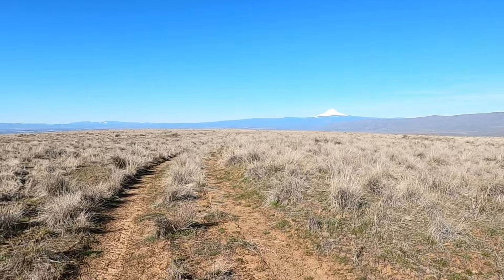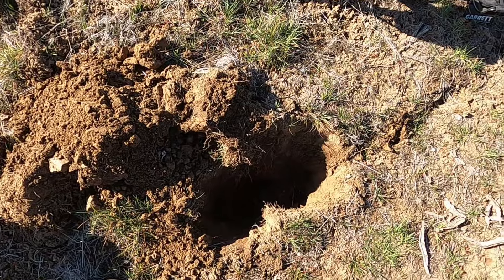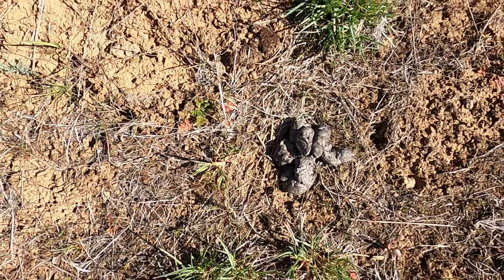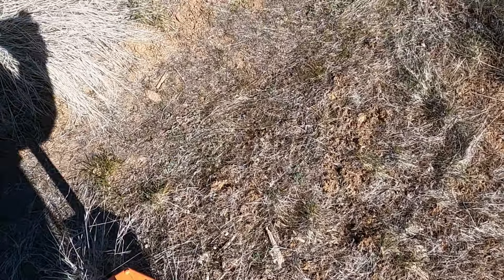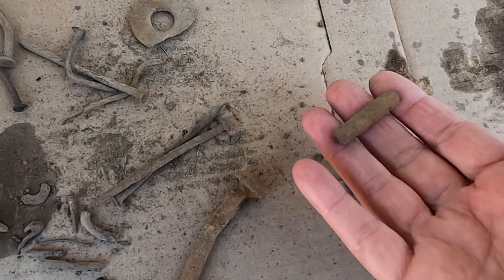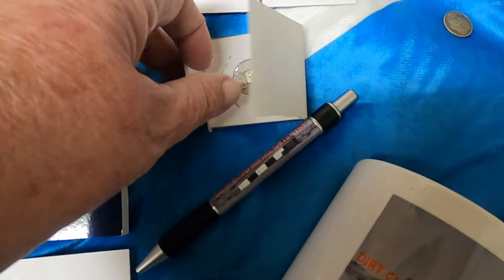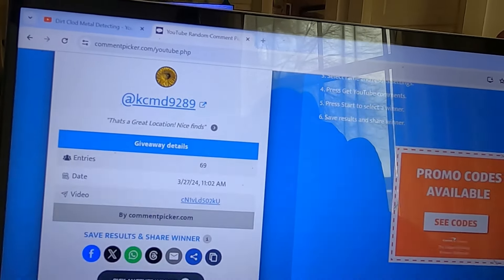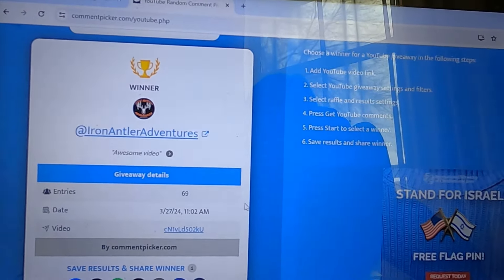Metal Detecting Oregon Trail Cut Off!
Results of 1K SUB GAW! I did some metal detecting where a cut off from the Oregon Trail crosses the ranch using my Garrett AT Pro metal detector. Then I did the random comment picker to get 5 winners for my give away.